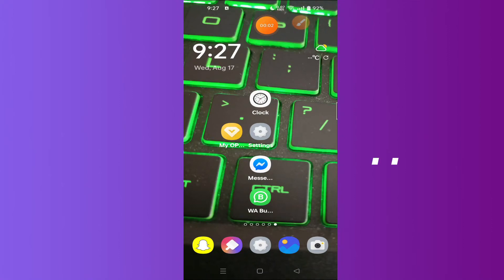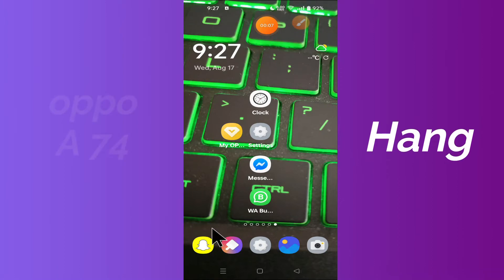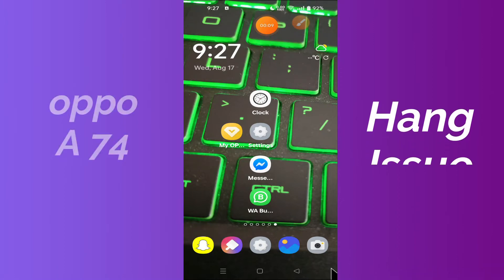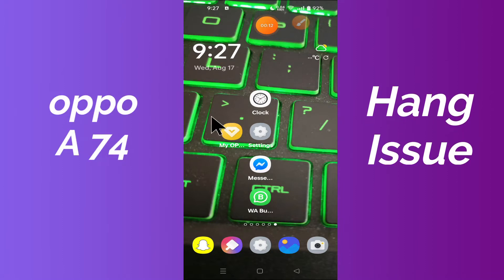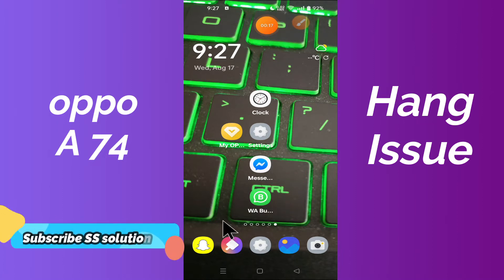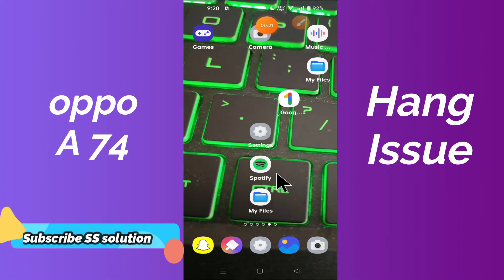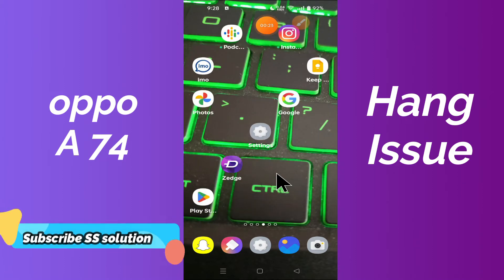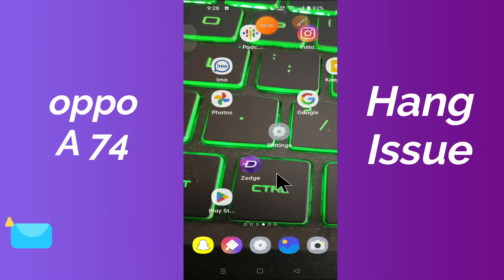Oppo A74 Hang Problem Solution 2023